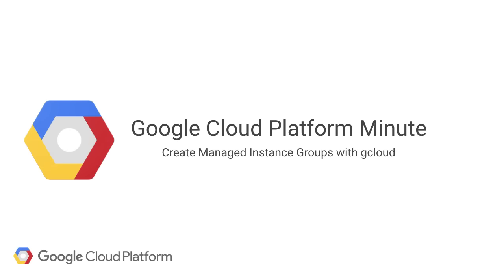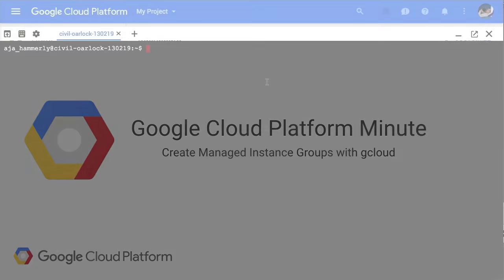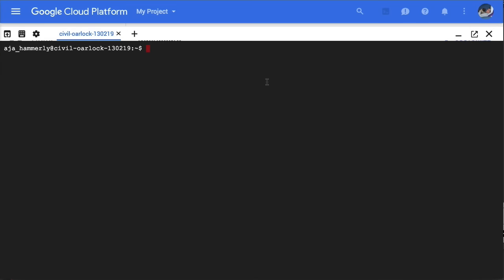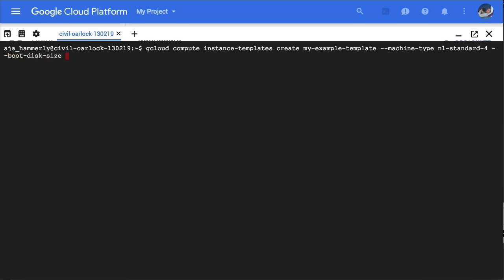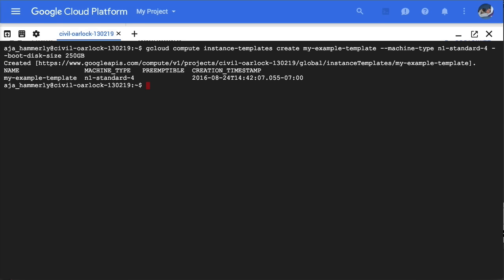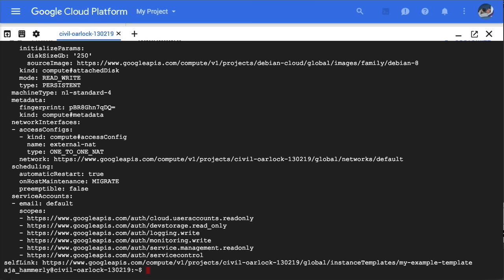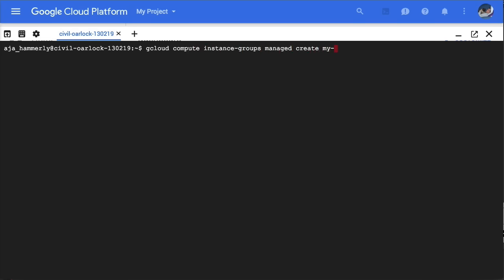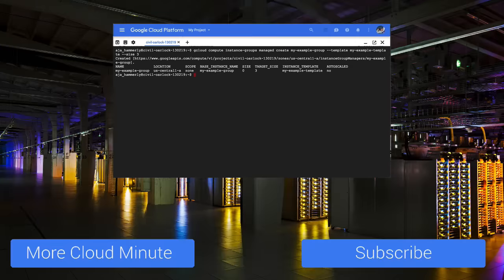Command Line Creation of Managed Instance Groups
While many folks prefer to use the web console to managed their Google Cloud Platform resources some prefer using a terminal. In this video Aja Hammerly (@the_thagomizer) shows you how to create a managed instance group from the command line using the gcloud sdk. More information on managed instance groups is Instructions for installing the gcloud sdk are